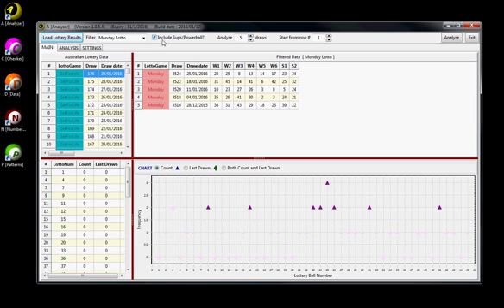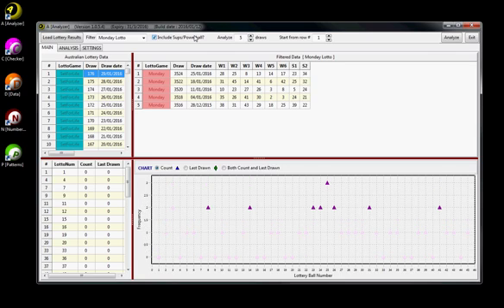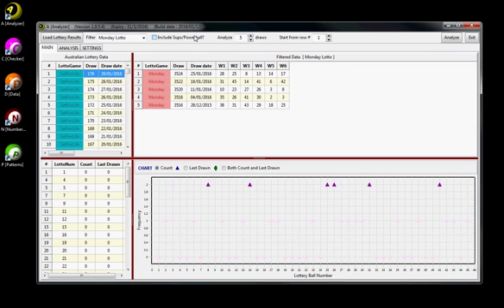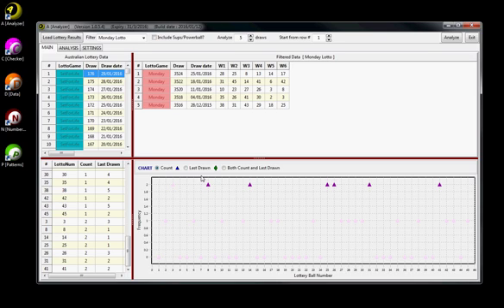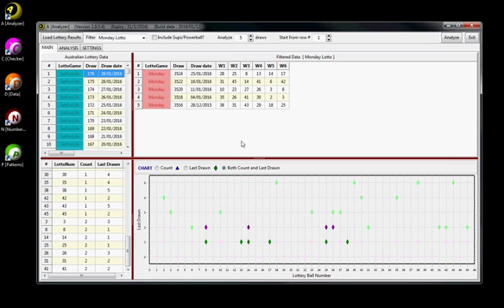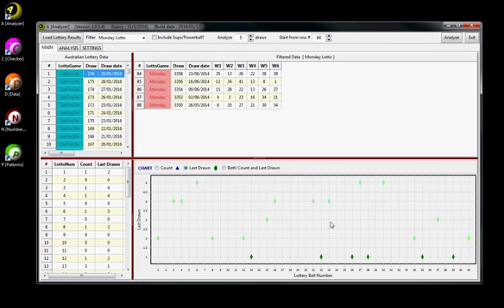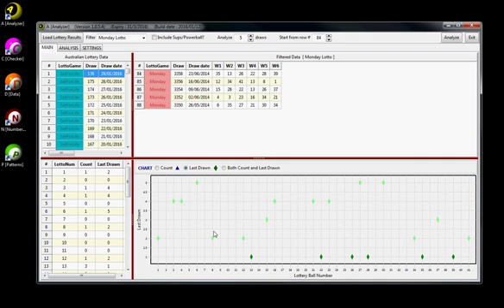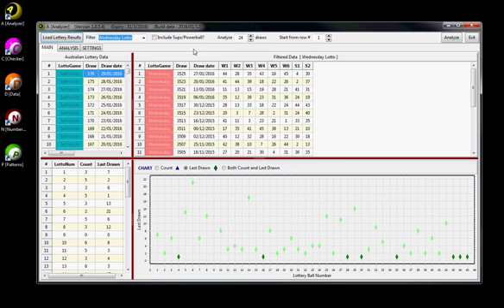Using ANALYZER Part 2